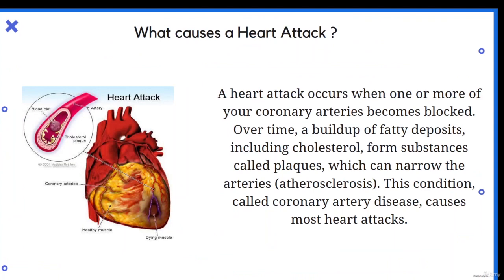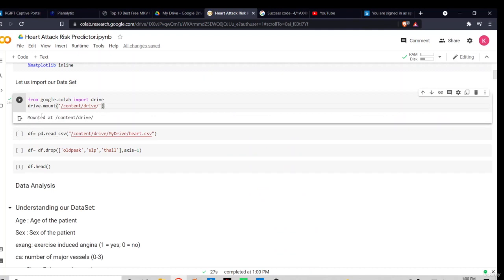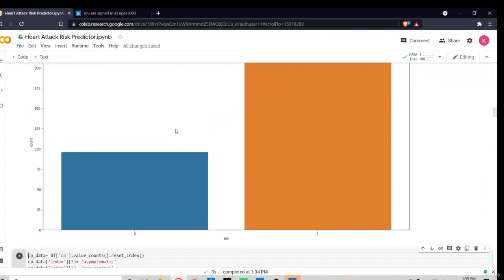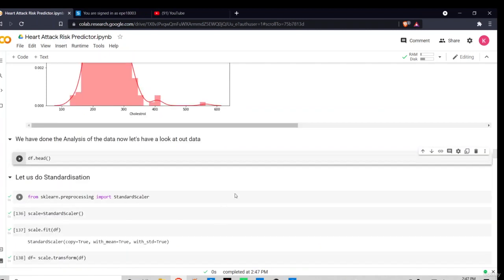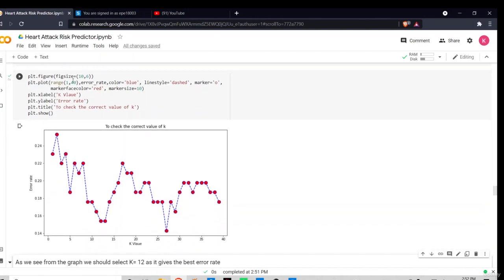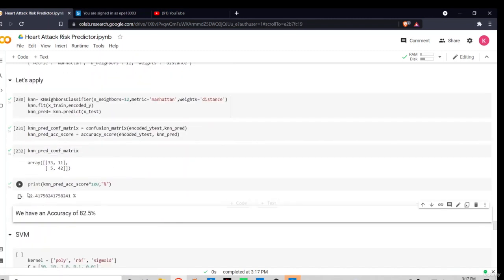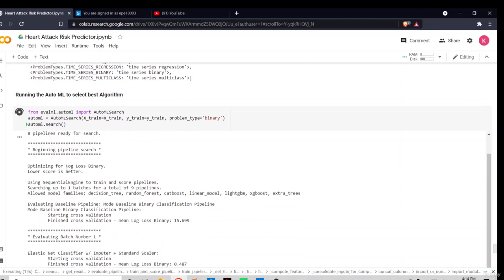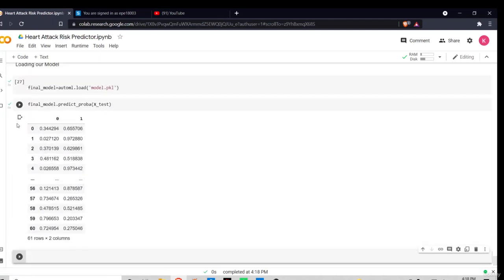77 Project 76 Heart Attack Risk Prediction Using Eval ML Auto ML